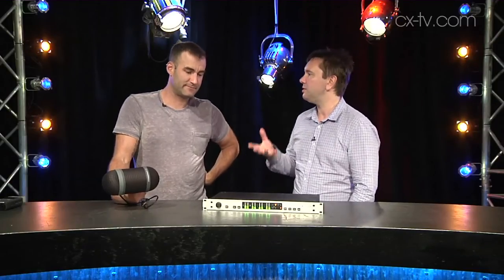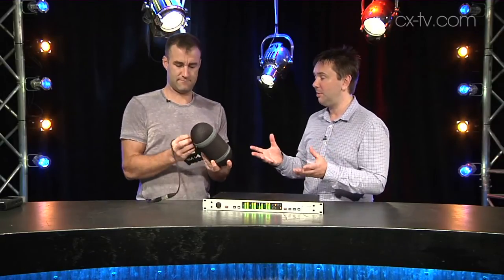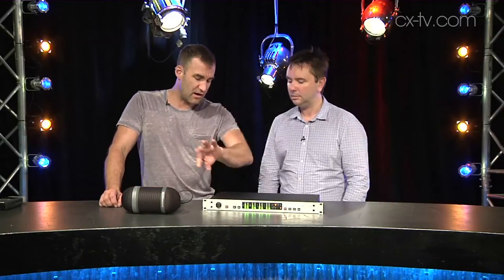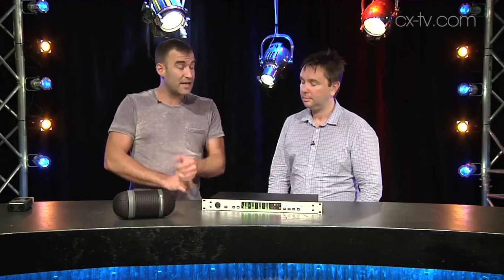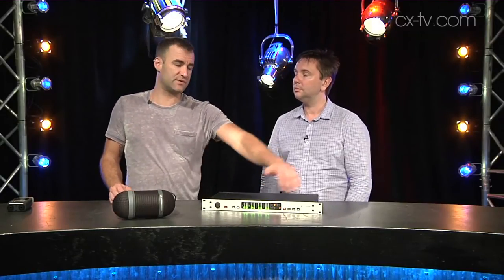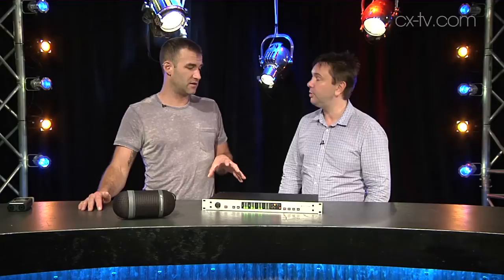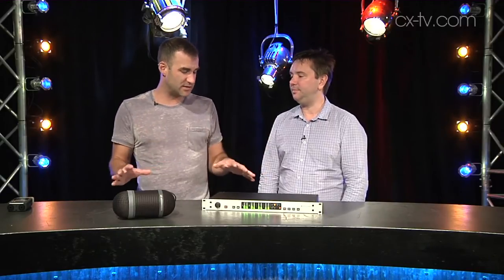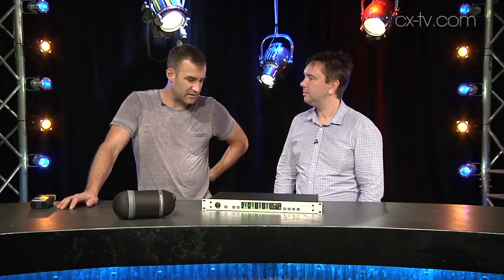GB101 Ep3 Sennheiser Esfera